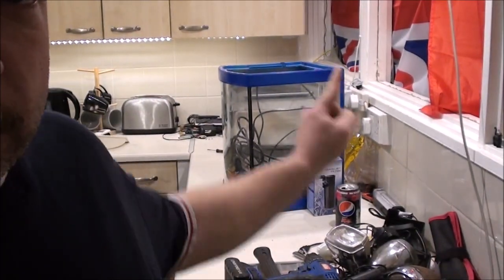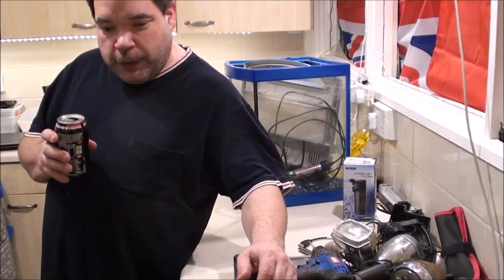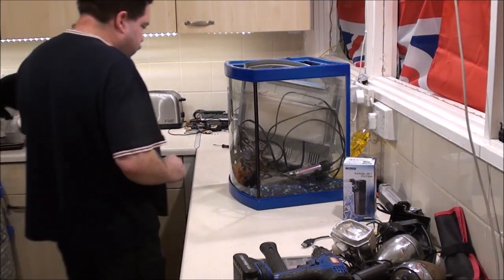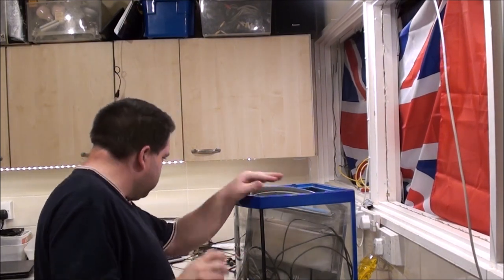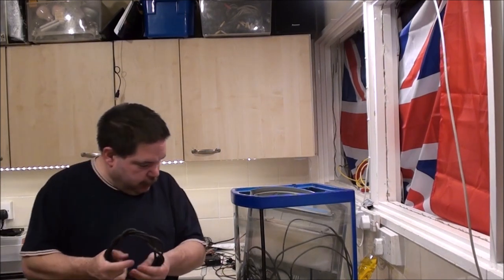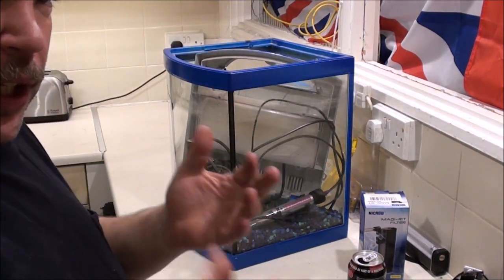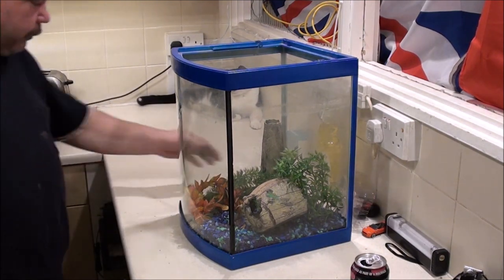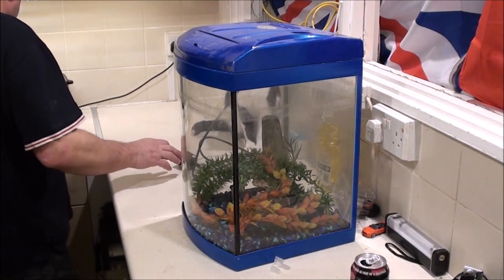Free Fish Tank!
Picked this up for free.